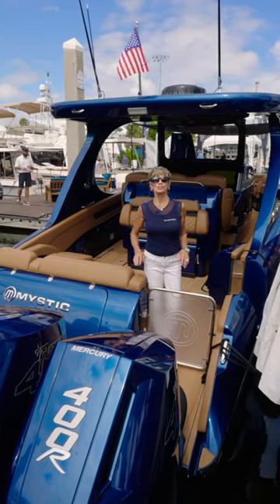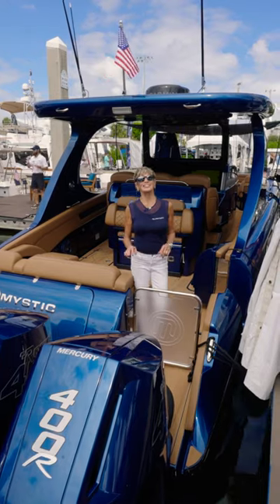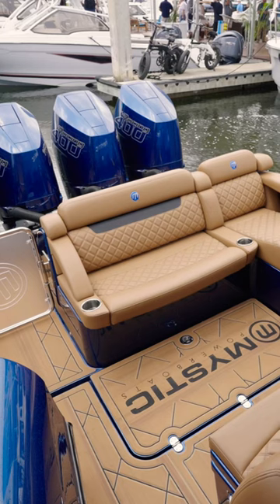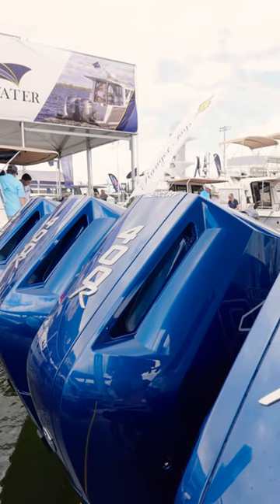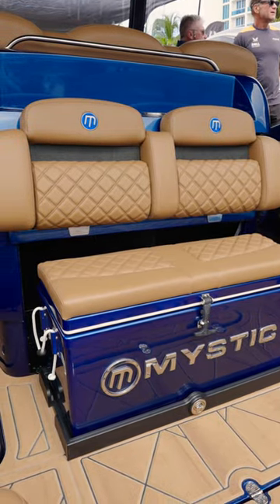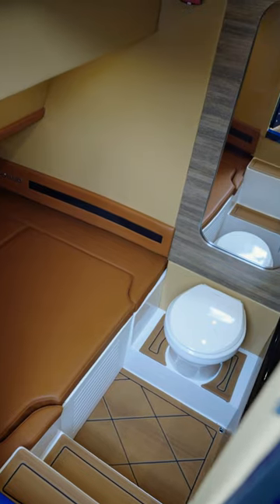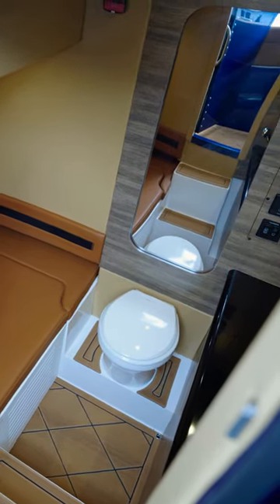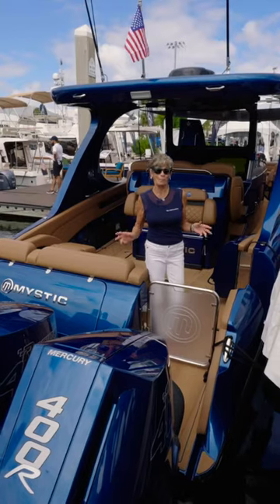Mystic Powerboats M3800 High Performance 90-MPH Center Console